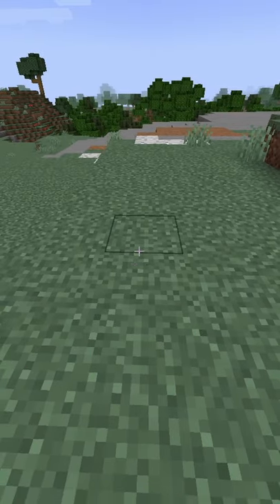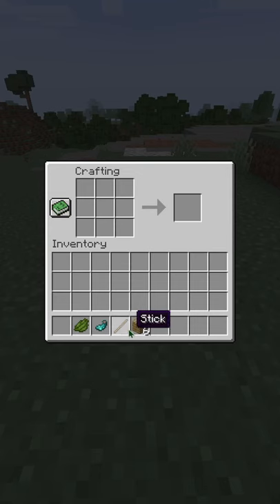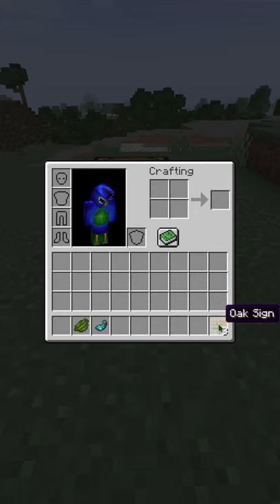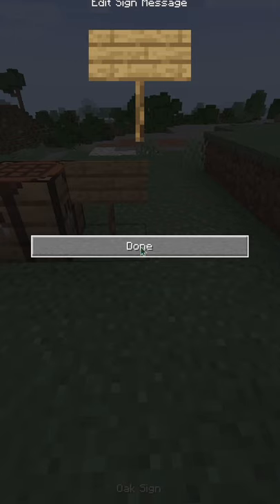HOW TO MAKE GLOW SIGNS IN MINECRAFT 1.17 GLOWING SIGNS IN MINECRAFT!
HOW TO MAKE GLOW SIGNS IN MINECRAFT 1.17!

Minecraft 1.17 adds even more sign customizations in the game, including glow signs!